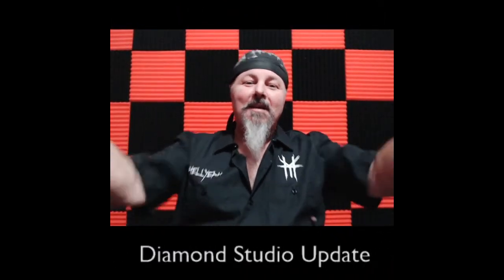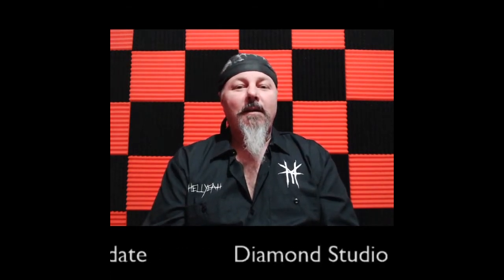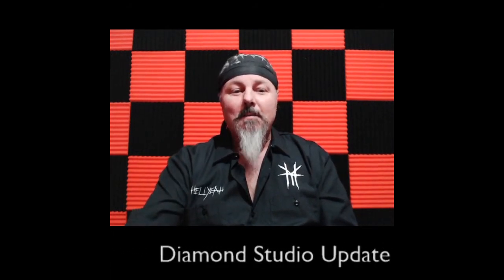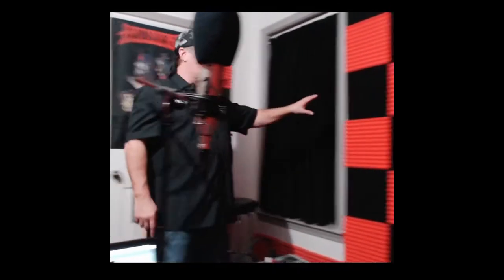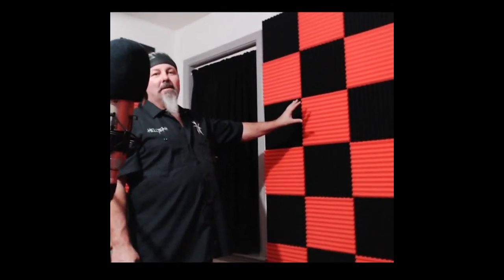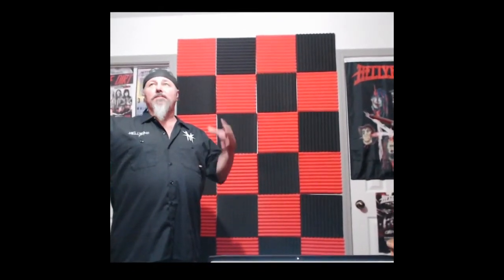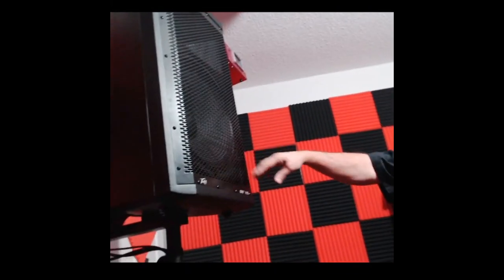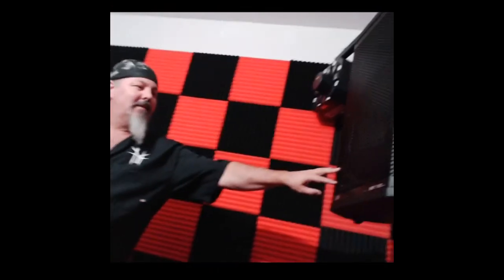Diamond Studio Update 2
Update on the studio - showing some of our equipment we use - Whats coming up next